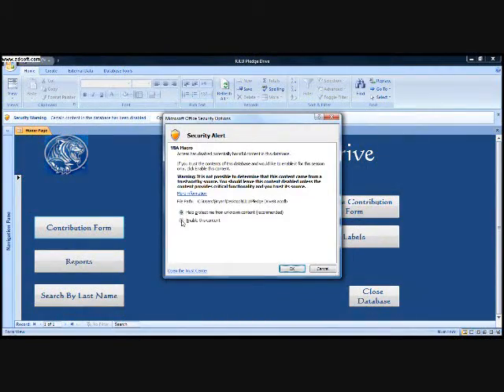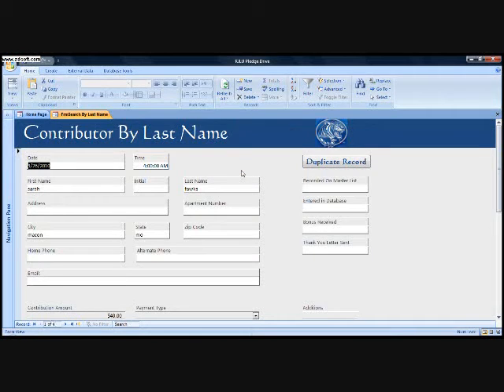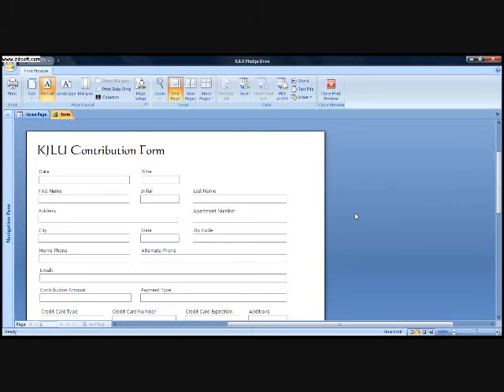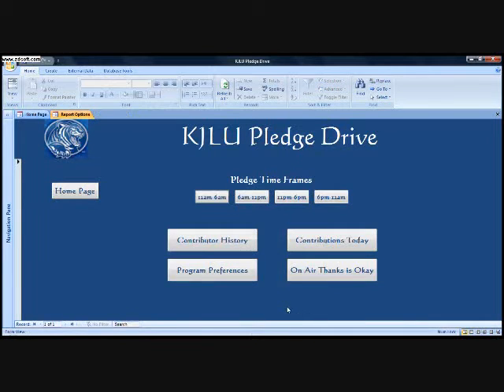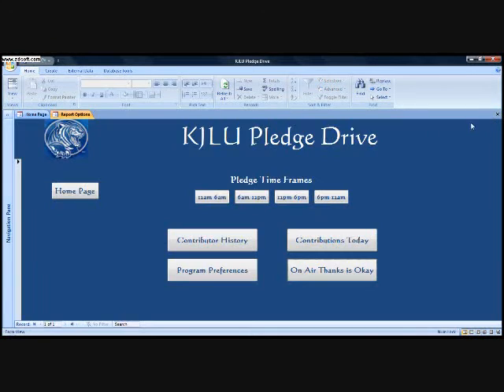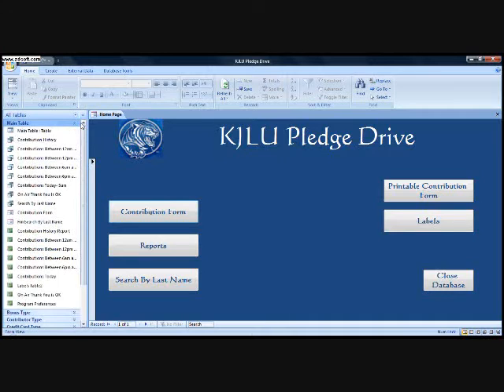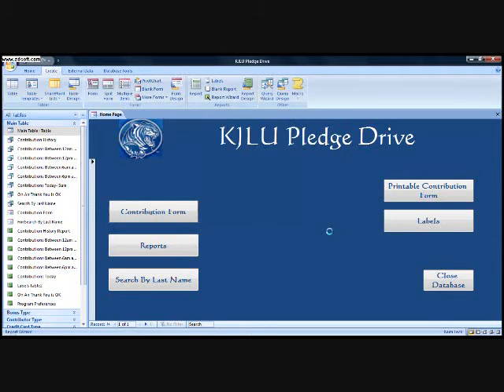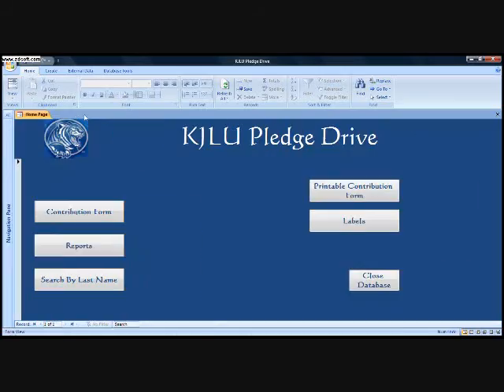proj_KJLUdatabase_Fawks_2010_01_28.wmv